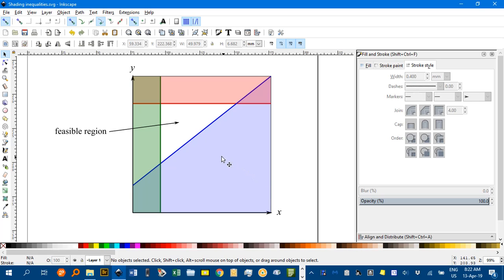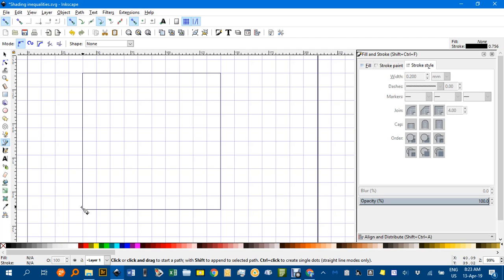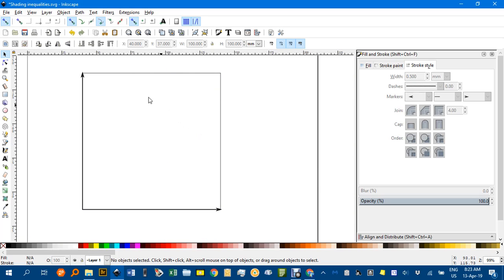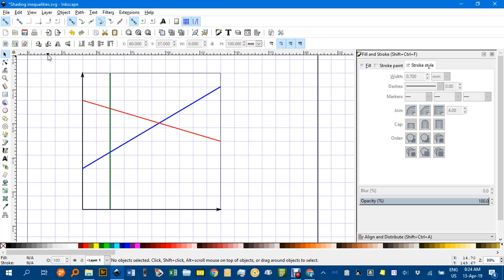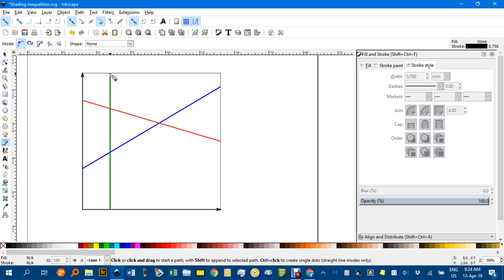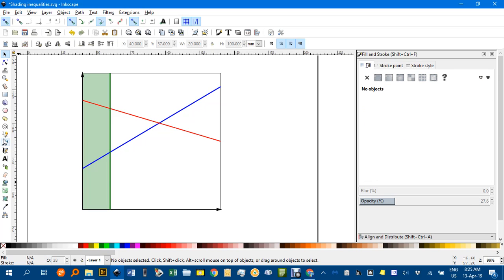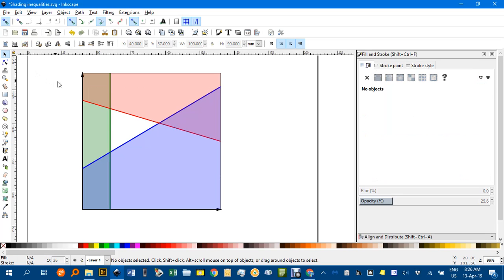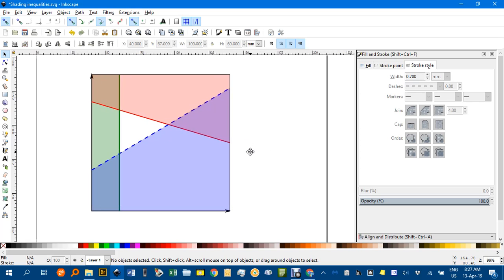Shading inequalities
How to create shaded regions on a Cartesian plane (e.g. for linear programming problems),